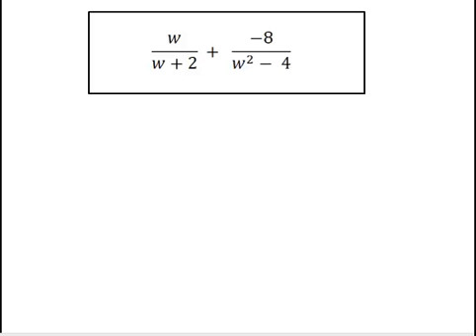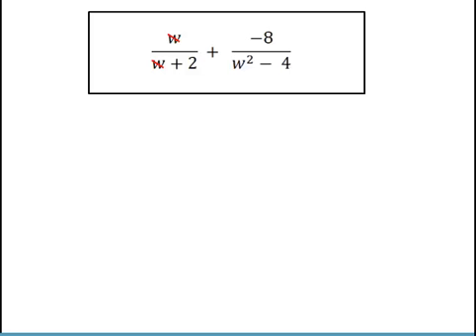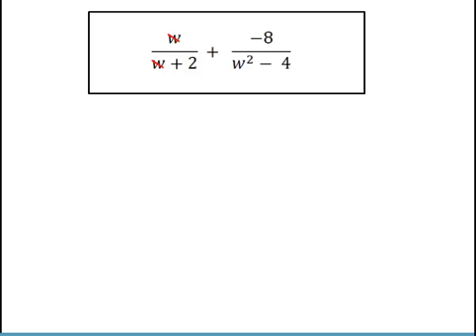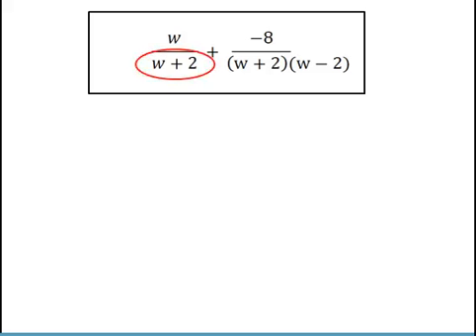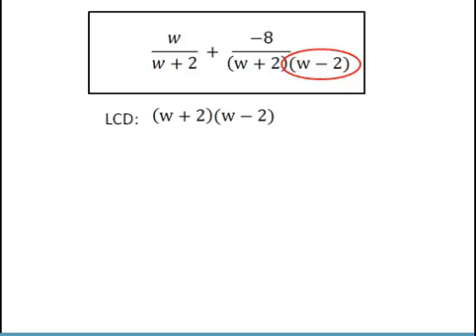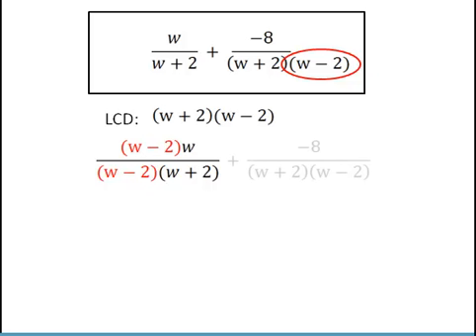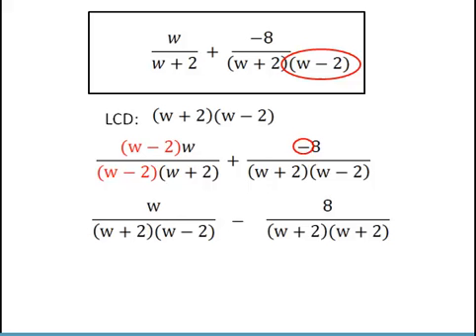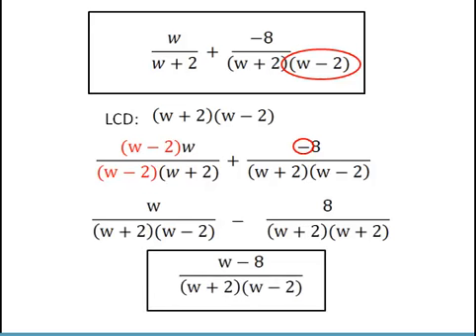Adding Rational Expressions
In this problem, we add two rational expressions with unlike denominators. We must find the least common denominator and convert one of the fractions to an equivalent fraction with the LCD.